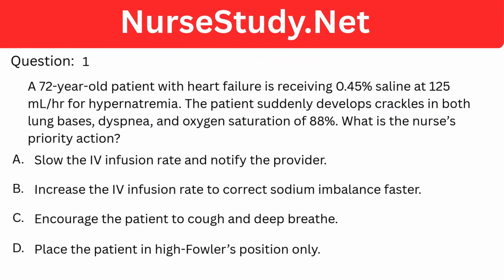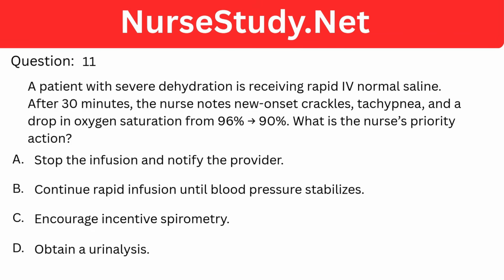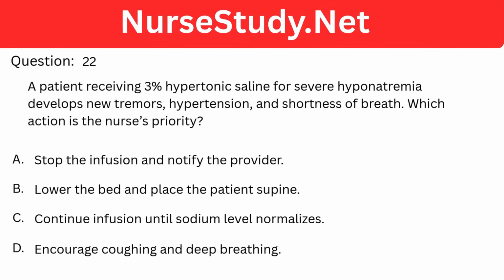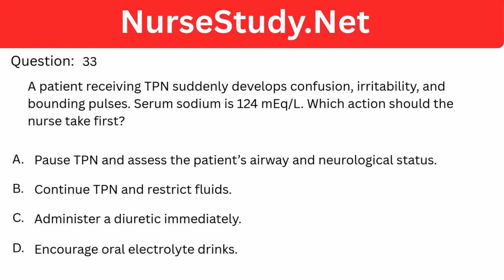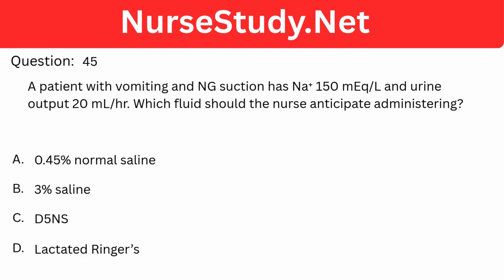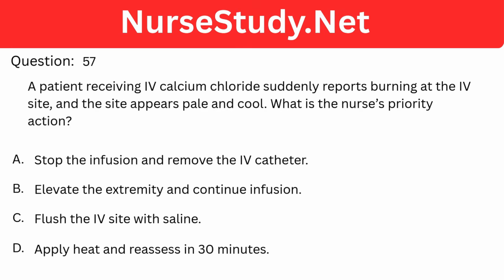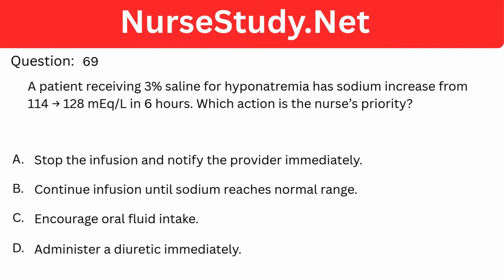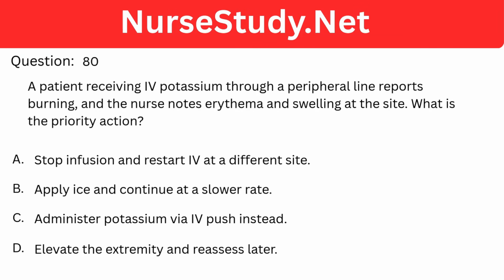Fluids and Electrolytes NCLEX Questions and Answers - Full Practice Test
Master your Fluid and Electrolytes Nursing NCLEX Review with this high-yield practice session!
This video includes NCLEX-style Fluids and Electrolytes questions, Next Generation NCLEX (NGN) style items, and detailed rationales to help you understand key concepts fast. Perfect for nursing students preparing for the NCLEX-RN, NCLEX-PN, or Fluids and Electrolytes exams.

Use this video as part of your NCLEX study plan to boost confidence, improve test-taking skills, and practice clinical judgment.

Love audiobooks? Get my Pharmacology for Nursing Students audiobook FREE with an Audible trial:

Pass the NCLEX – FREE w/ Kindle Unlimited: Click Here »

Dosage Calculations Workbook: Click Here »

Fundamentals of Nursing: Click Here »

Medical Terminology Made Simple: Click Here »

Pharmacology for Nursing Students: Click Here »

📚 1,000+ Free Nursing Care Plans

🛍️ Amazon Storefront: Click Here »